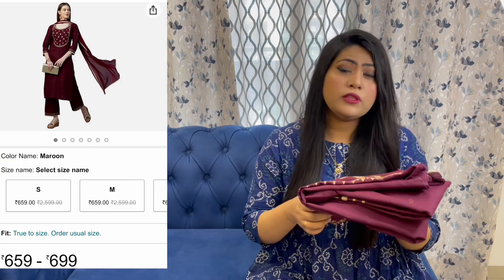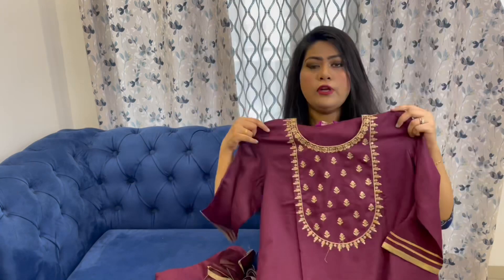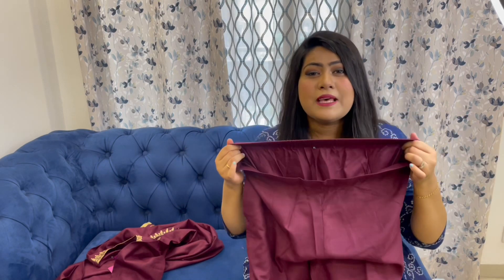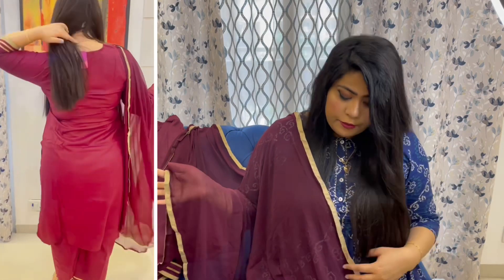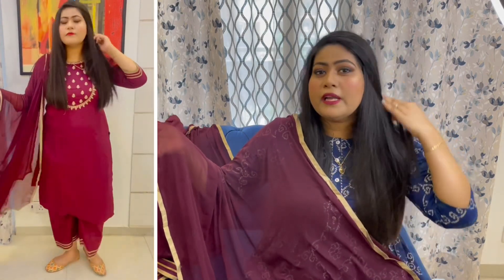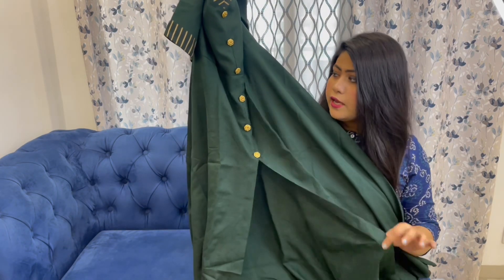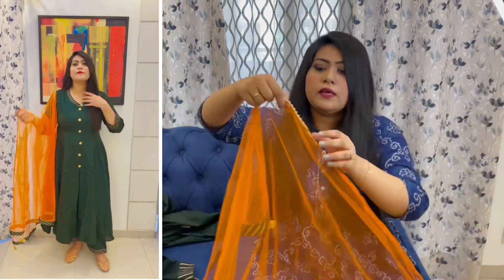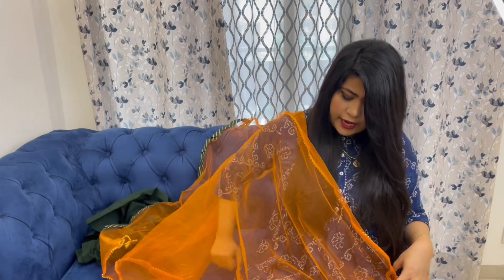Amazon kurta set haul | Kurta set under 800 Rupees | Prime day sale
Hey guys! In this video I am going to share latest Amazon hual having kurta sets under 800 Rupees. These are affordable and party wear kurta sets.Hope you like it ❤️

PRIME DAY SALE 23 -24 JULY

Buying Links :

1.  ANNI DESIGNER Women's Cotton Blend Anarkali Solid Kurta with Dupatta (Aadhya Green_XL_Green_X-Large)

2.  GoSriKi Women's Cotton Kurta with Palazzo & Dupatta (KPZD-COT-10127-MAROON-GO_Maroon_X-Large)

3.  Amayra Women's Rayon Printed Straight Kurti with Palazzos and Dupatta Set(Blue,XL)

4.  INDO ERA Women's Silk Blend Solid Straight Kurta Palazzo with Dupatta Set(Maroon_IE26KD9MR1736_Medium)

5. INDO ERA Women's Pure Cotton Solid Straight Kurta Palazzo With Dupatta Set (IE10KS4BE1096)